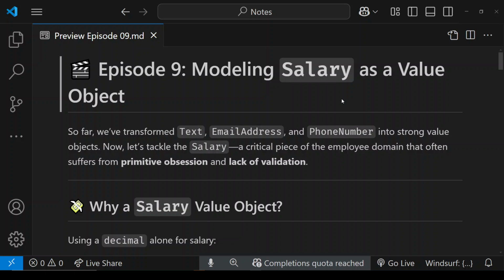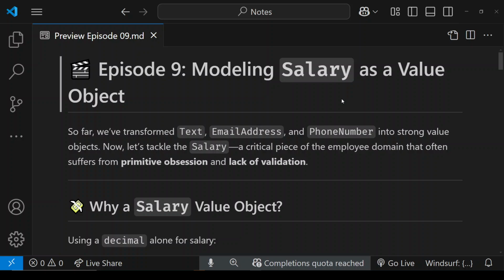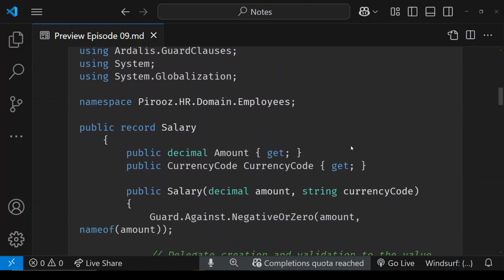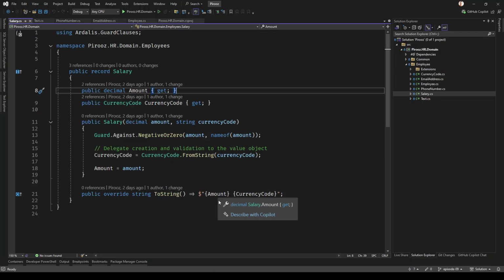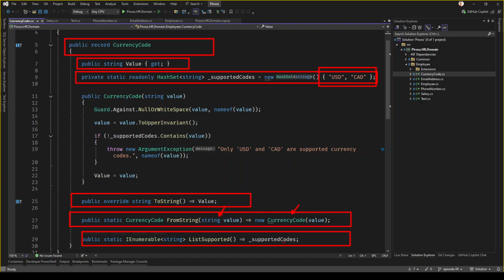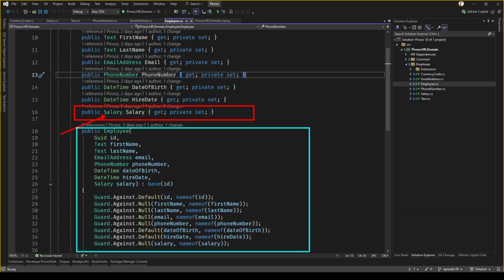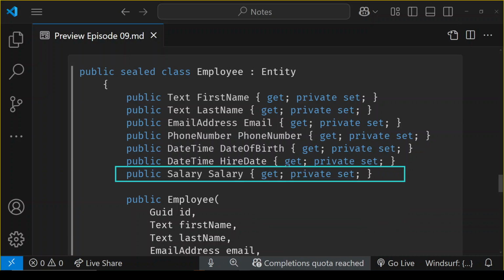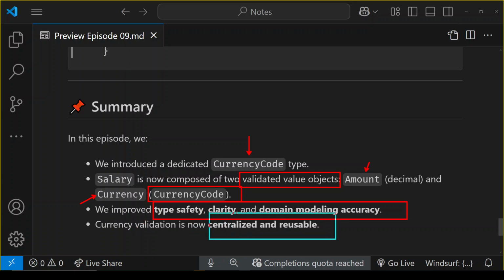Clean Architecture in C#.NET #9 - Modeling Salary as a Value Object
Episode 9 presents a focused case study: modeling Salary as a value object. We explore how this design choice improves encapsulation and domain expressiveness. You'll see how to handle operations, constraints, and behaviors directly within the Salary object, keeping logic where it belongs. It’s a practical example of how to elevate your domain model with value objects in C#.NET.